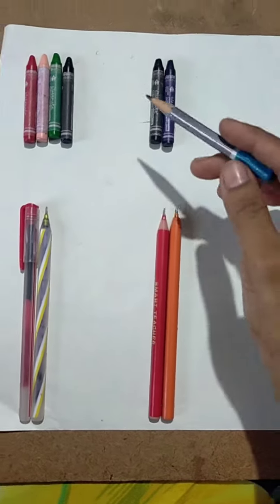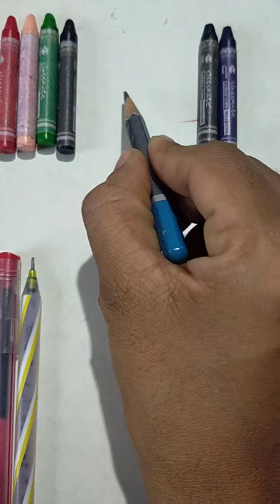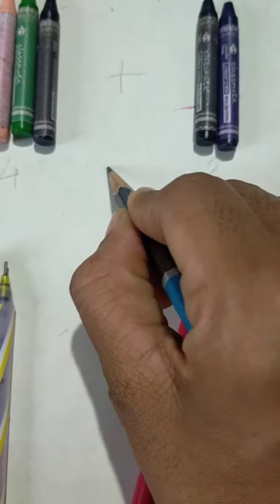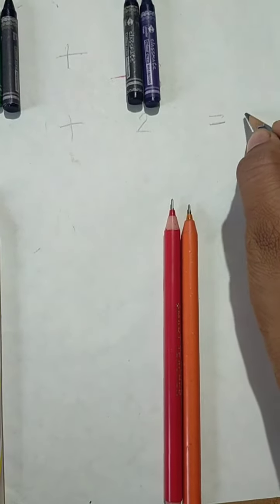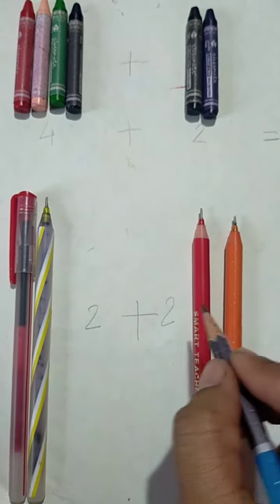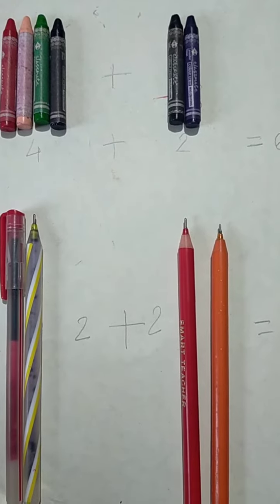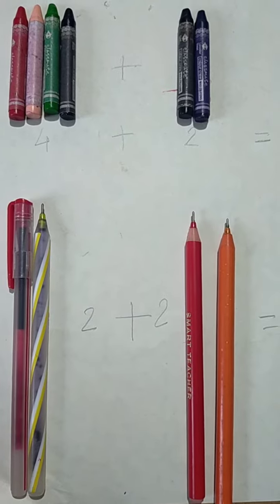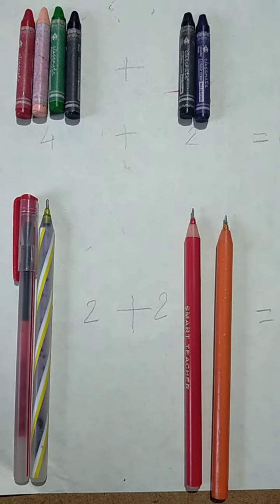July 1, 2021(1)